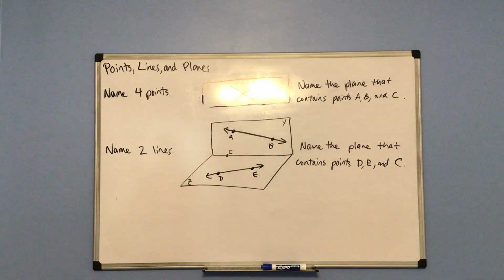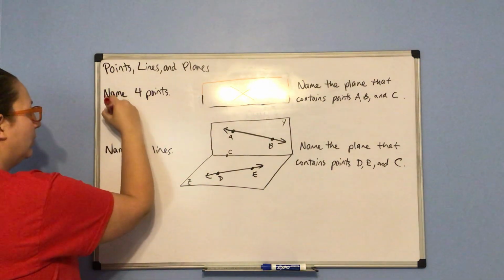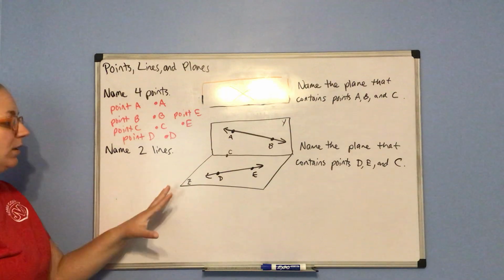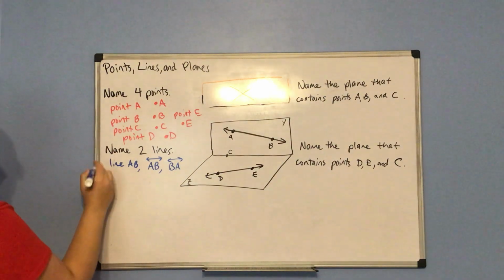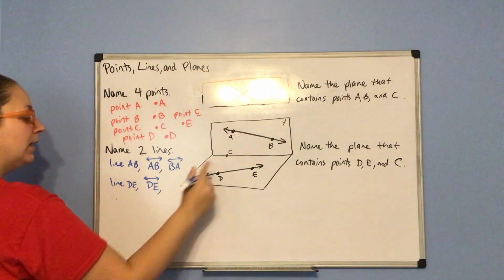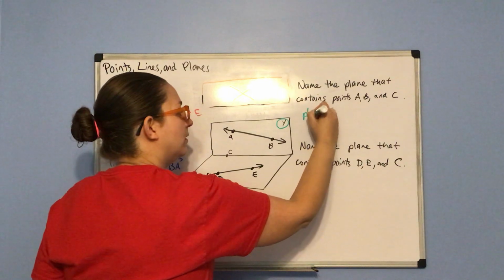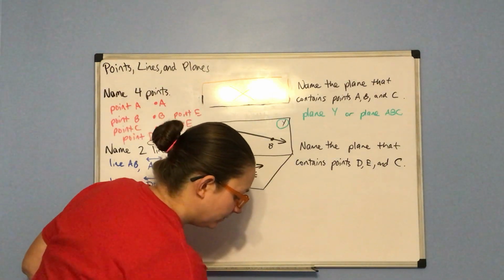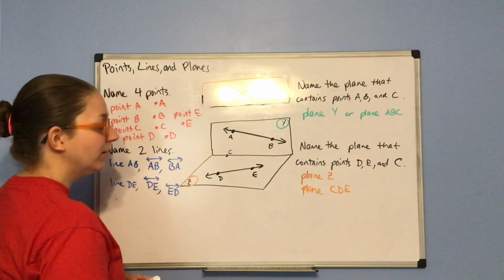Points, Lines, and Planes Examples Part 1